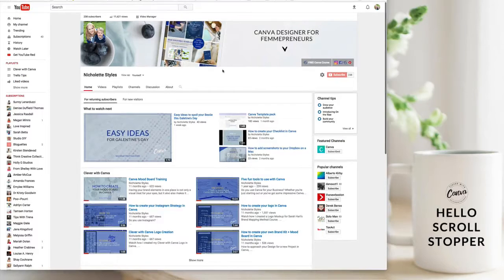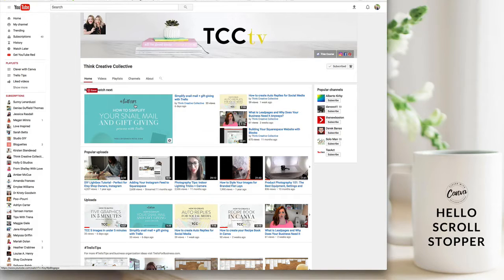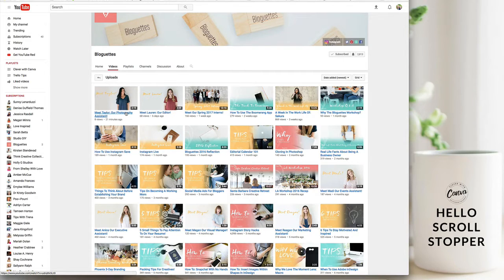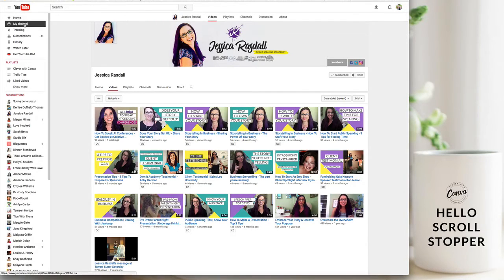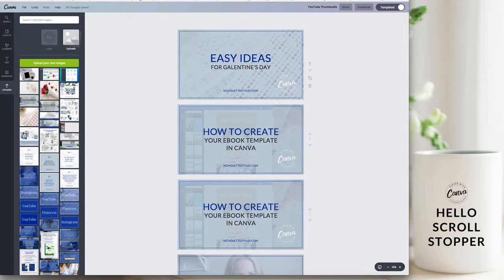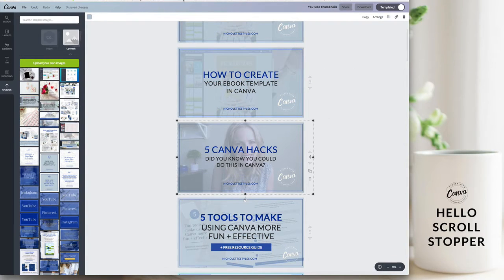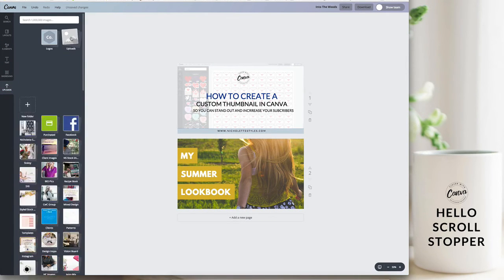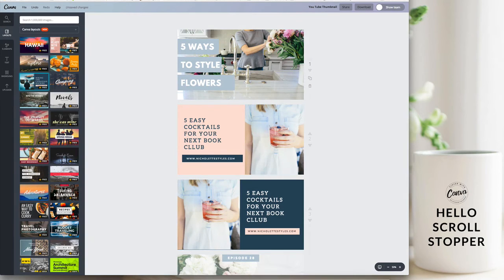How to create your own YouTube Thumbnail in Canva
Your headline get's you noticed, but your Thumbnail gets your ideal client to click and take action. Learn how to create your own in Canva

One of the most important elements to creating Youtube videos is creating custom Youtube thumbnails! But how can you easily make a custom thumbnail for free? Well in Canva of course!

In this Youtube thumbnail Canva tutorial we are going to show you how you can quickly create a custom thumbnail for your Youtube videos that will grab more attention, get more traffic to your videos, and have more people watching your videos!